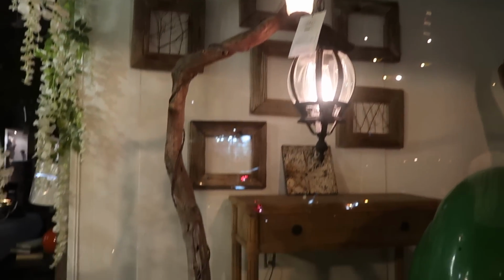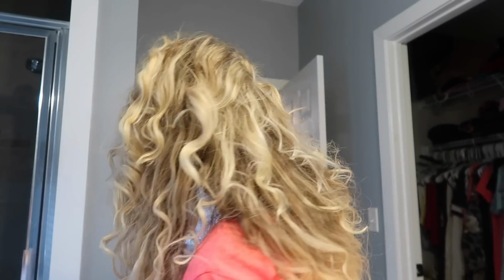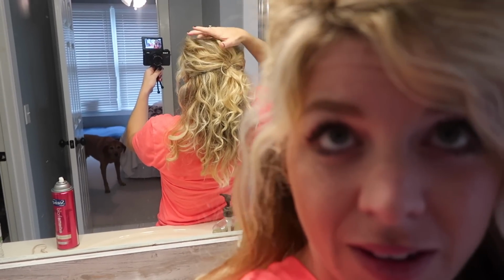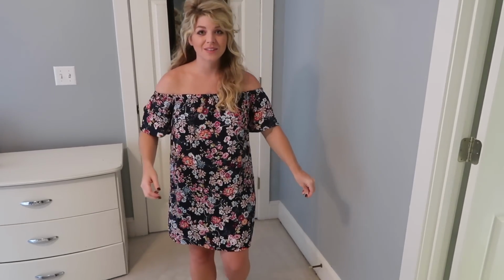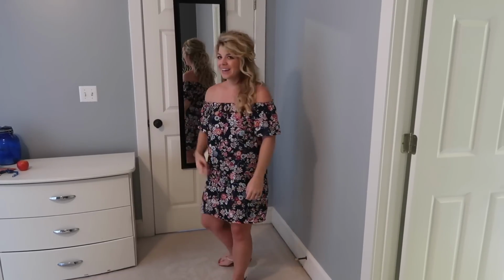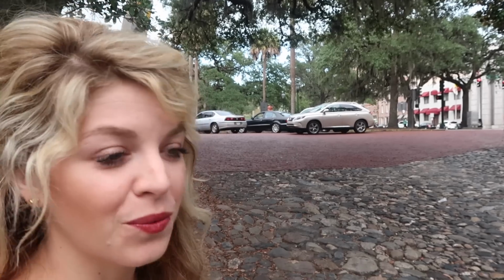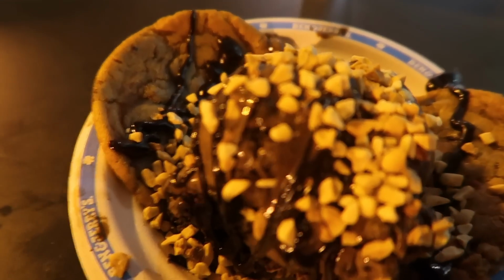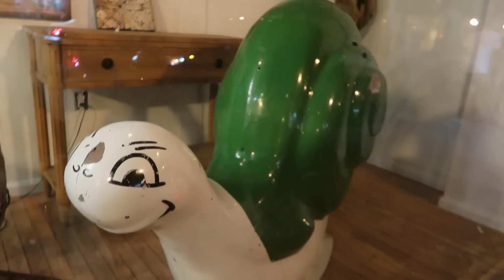A Decision No One Ever Should Ever Have To Make | IVF Decisions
We have a serious decision to make about our frozen embryos.  We hit up the town of Savannah and grab some Ben and Jerry's ice cream!

Camera:
G7x mark II